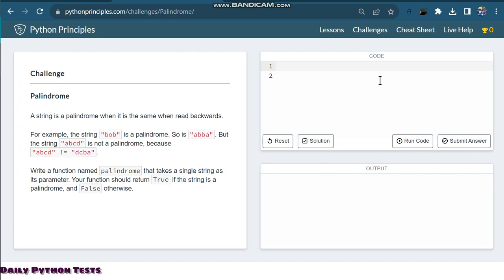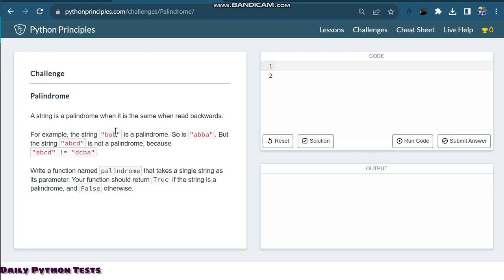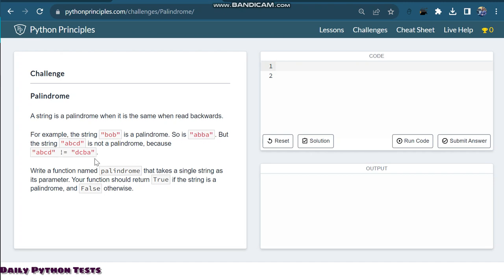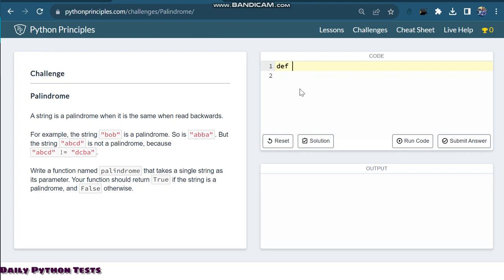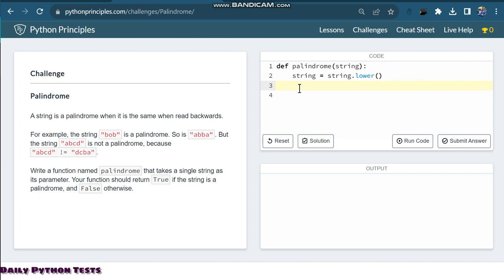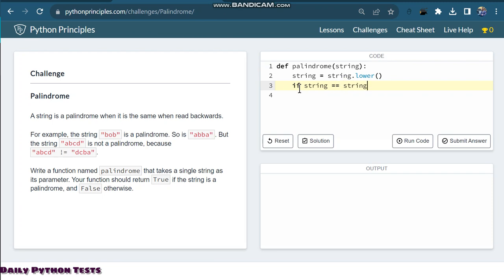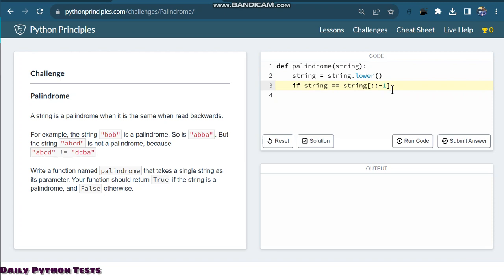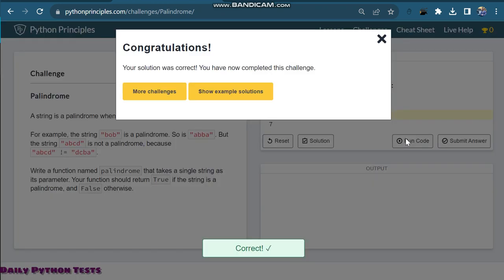Daily Python Tests Day 15! Palindrome: Checking if a word can be pronounced L-R and R-L in python.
Got questions? or you want to learn?